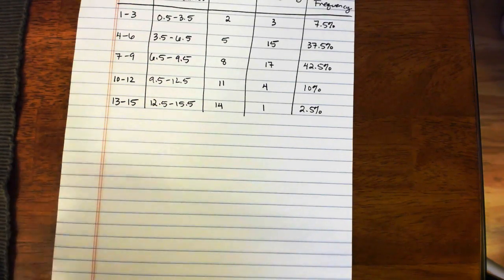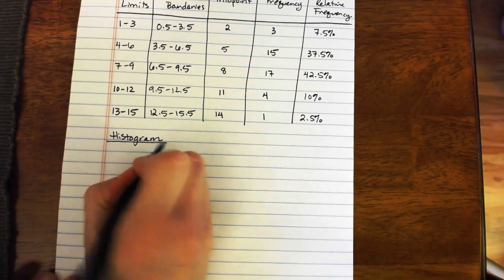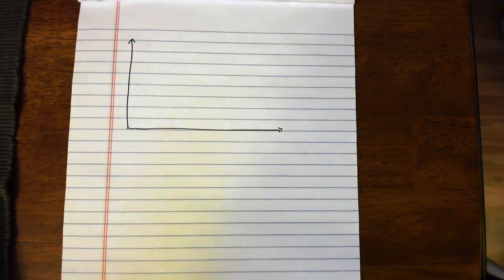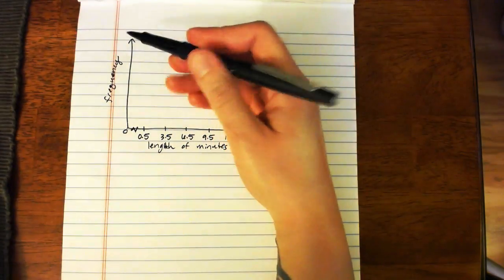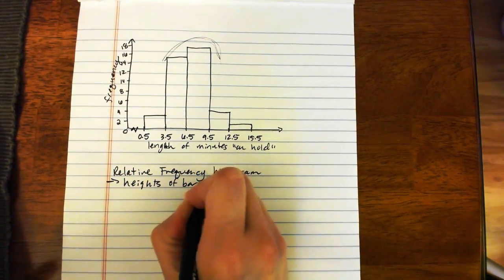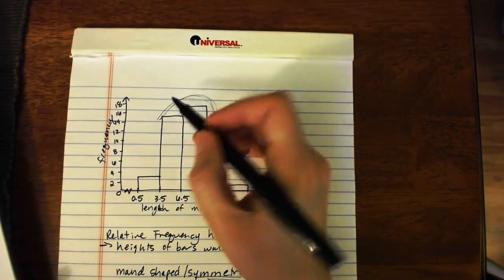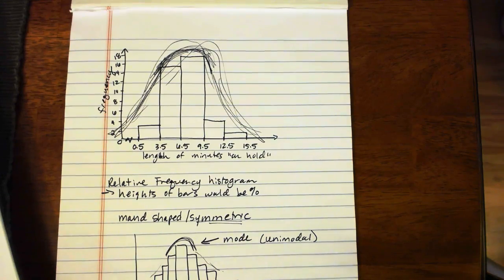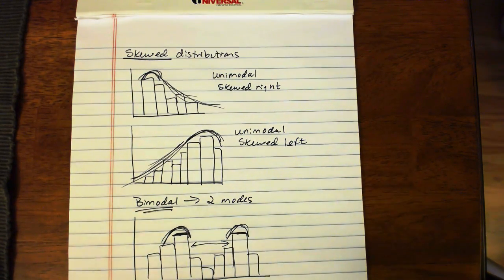Making a Histogram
This video demonstrates the process of making a histogram (by hand) from data in a frequency table.